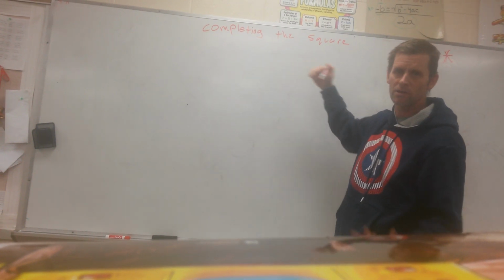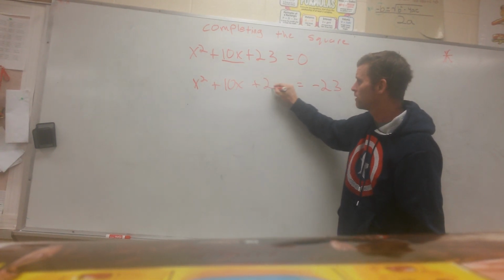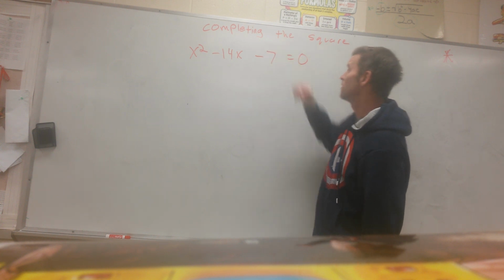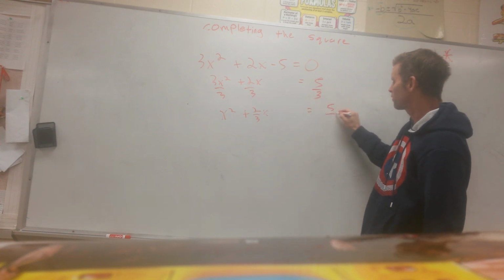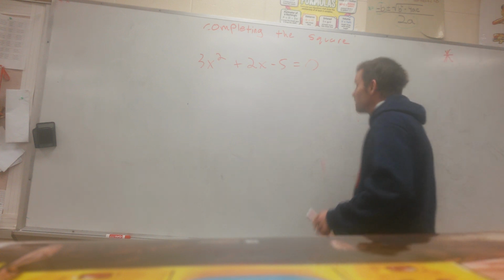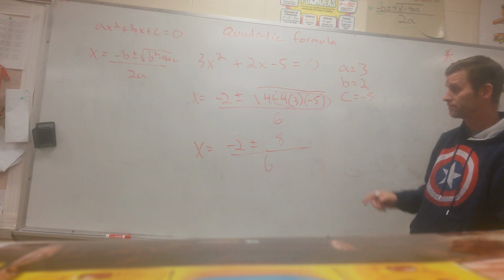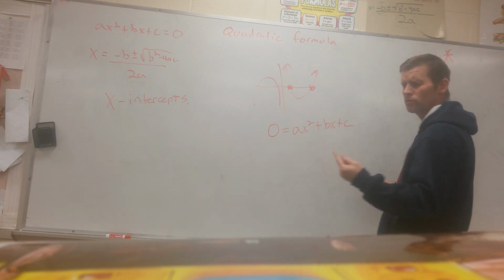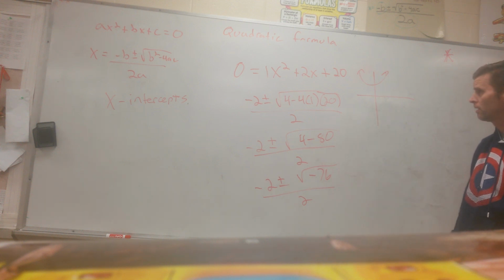quadratics part deux